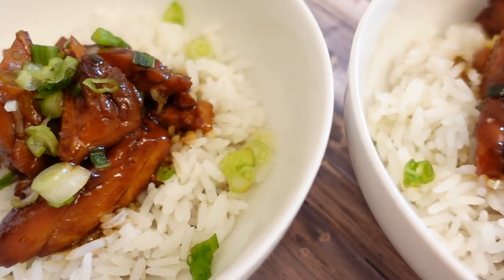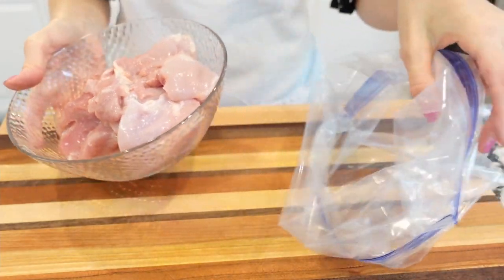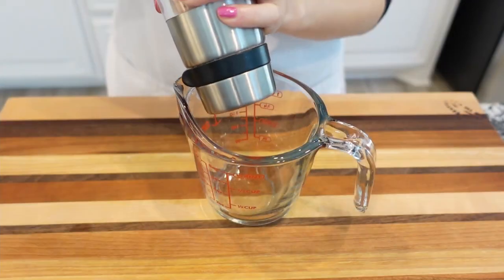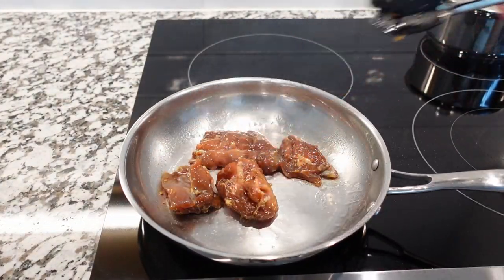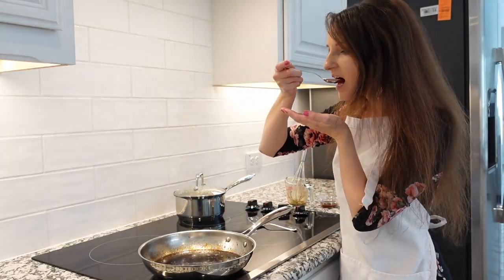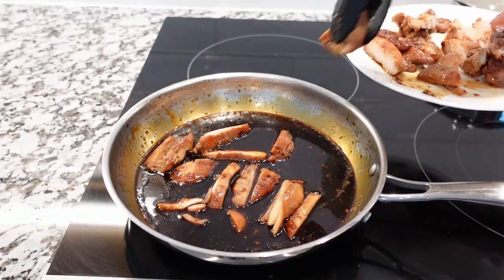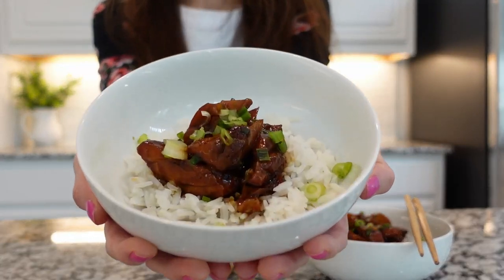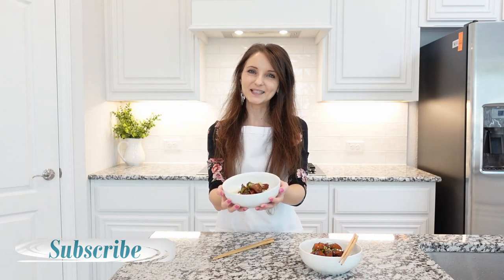Best Teriyaki Chicken Recipe: Irresistibly Delicious and Easy!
Teriyaki chicken is a flavorful and delicious dish made with tender chicken, and sweet and savory teriyaki sauce, pan-fried to perfection, resulting in juicy, beautiful, caramelized chicken pieces; it’s served over sticky rice creating a satisfying and satisfying meal.

⏱️ TIMESTAMPS:
0:00 Intro.
0:33 Marinate Chicken
1:24 Prepare Sauce
2:15 Cook Chicken
3:43 Slice Chicken
4:11 Garnish
4:58 Taste Test